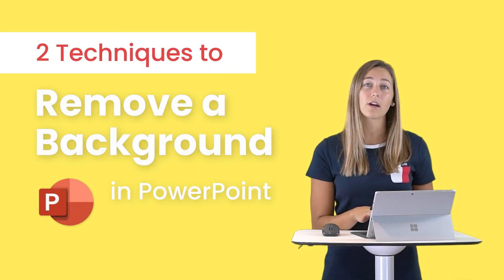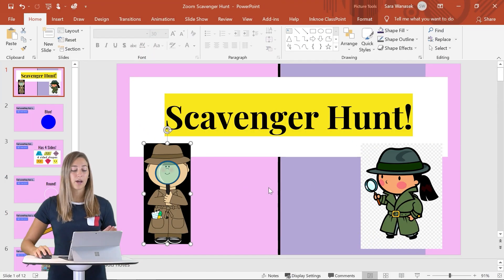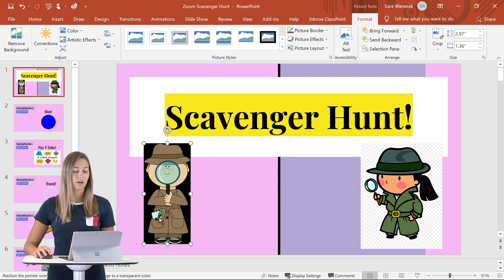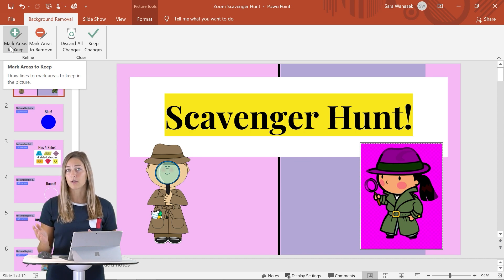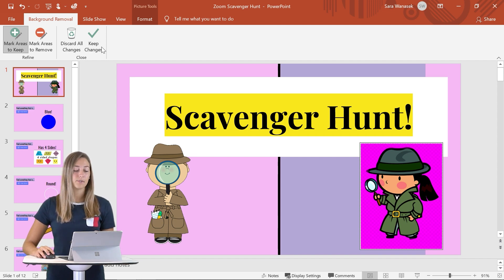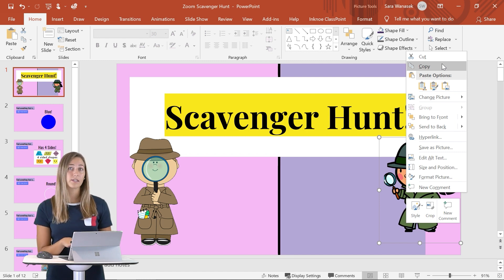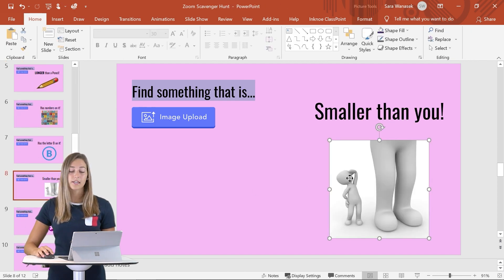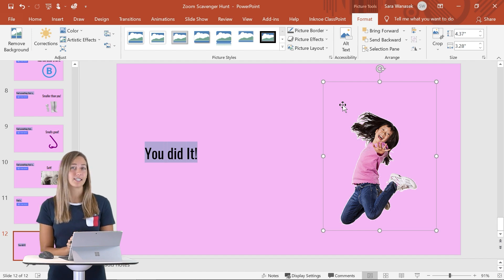2 Techniques to Remove an Image Background in PowerPoint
Use PowerPoint's basic photo editing tools to remove image backgrounds in your presentation Both simple one-color backgrounds as well as more complex backgrounds can have their background removed with one of these 2 techniques.

⌚ Timestamps:
[ 0:00 ] - Intro
[ 1:17 ] - Set Transparent Color
[ 2:05 ] - Remove Background
[ 3:46 ] - PowerPoint Limitations
[ 5:02 ] - Wrap Up
[ 5:37 ] - Outro